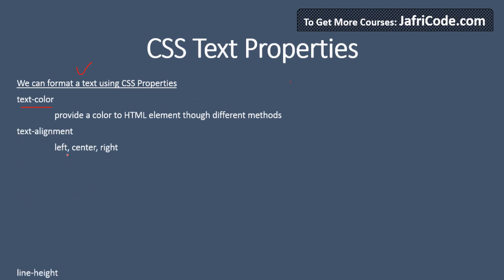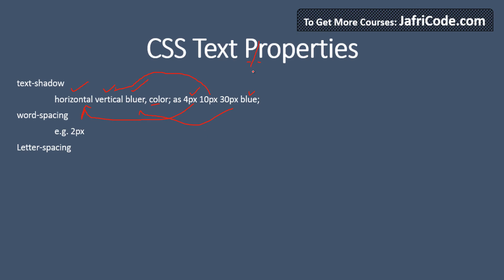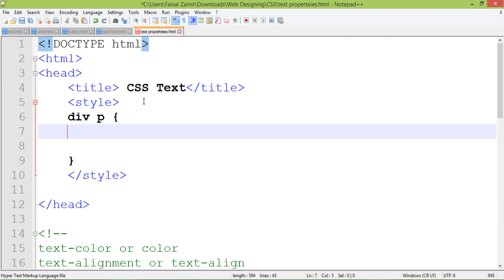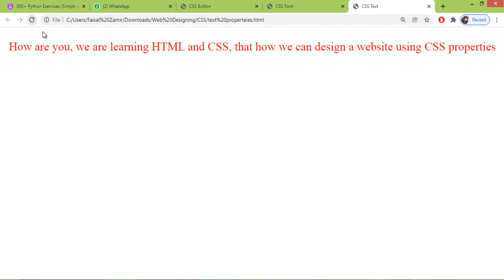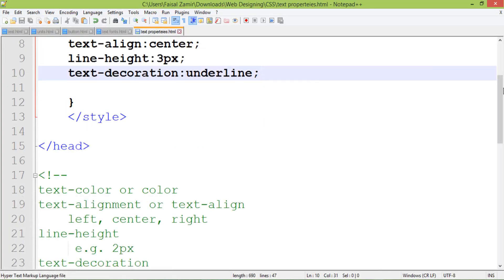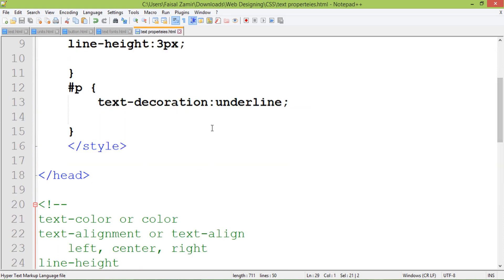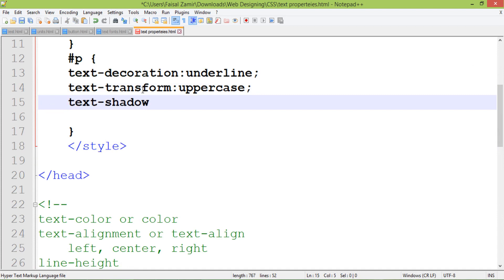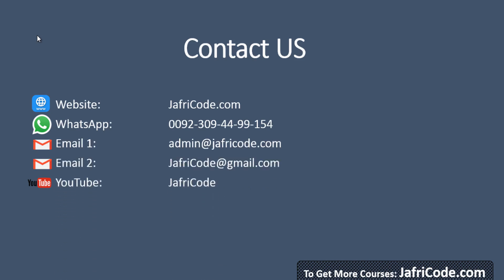Paid CSS Web Designing Course P9 by JafriCode CSS Text Properties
You will get Complete CSS Web Designing Course by JafriCode